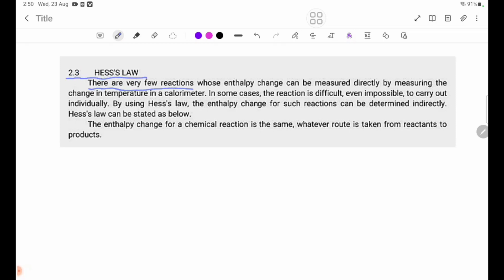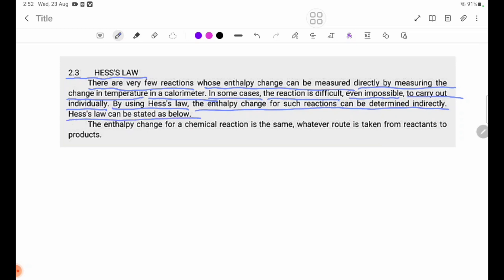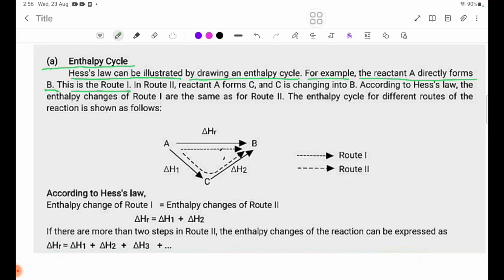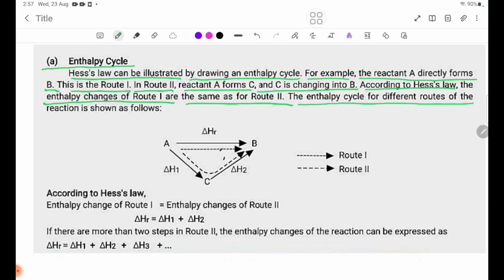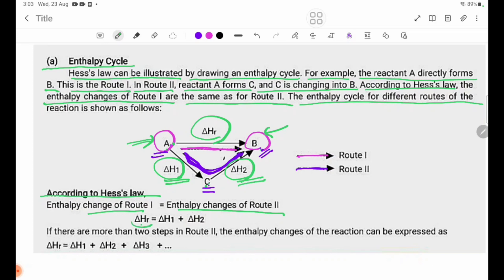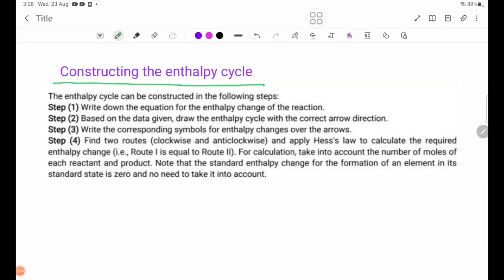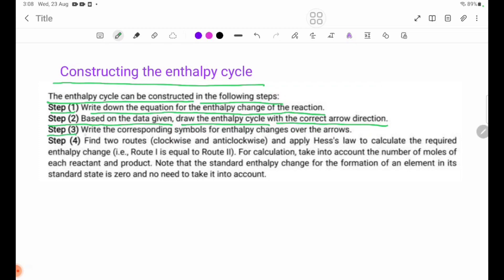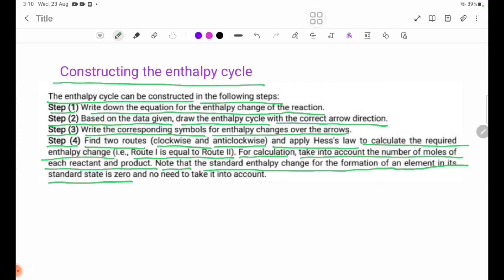Grade 12 Chemistry New Course Chapter-2 Hess's Law and Constructing Enthalpy Cycle